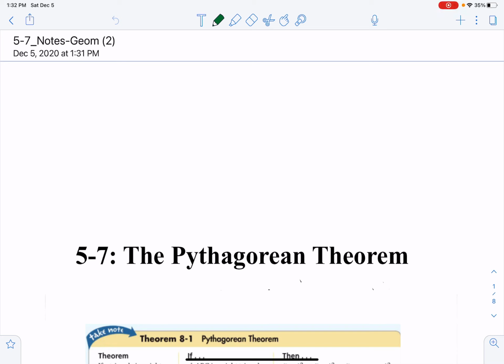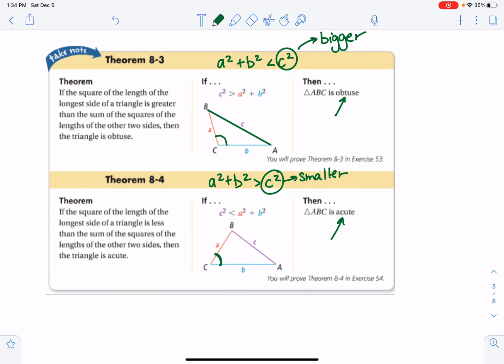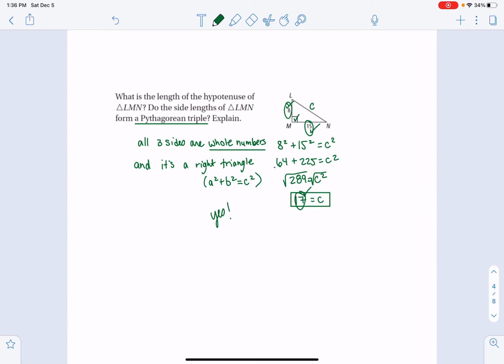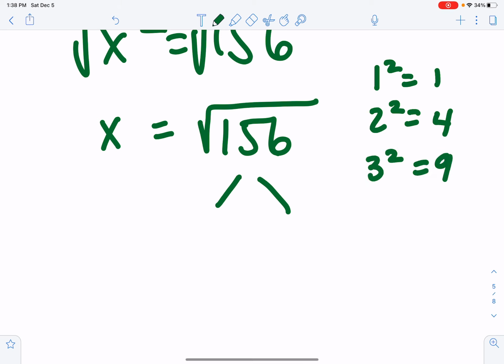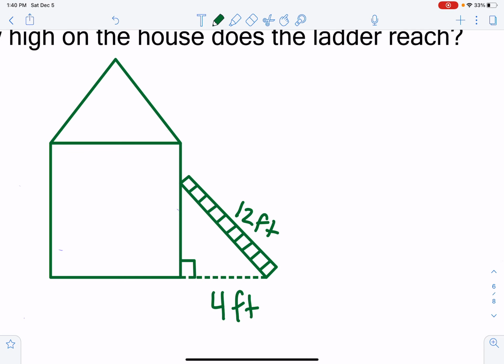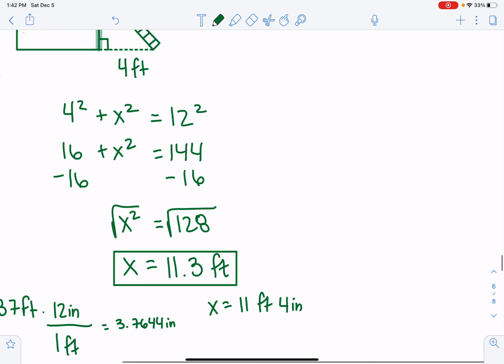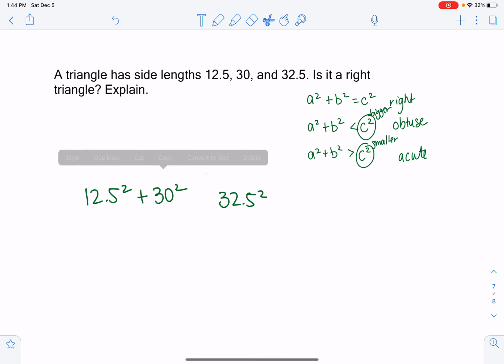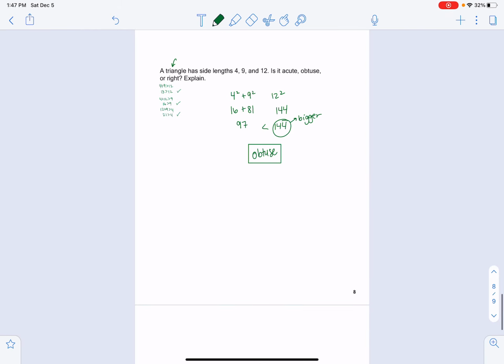5.7 The Pythagorean Theorem Notes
5.7 The Pythagorean Theorem Notes